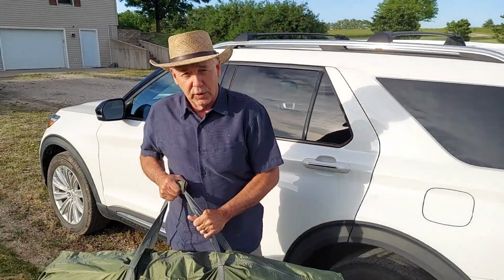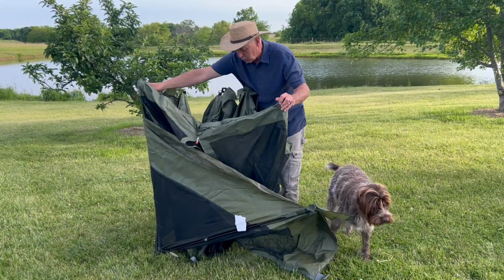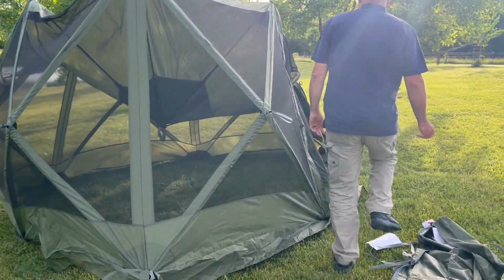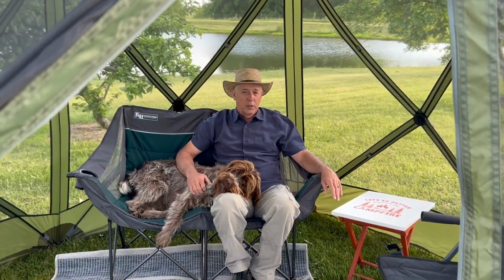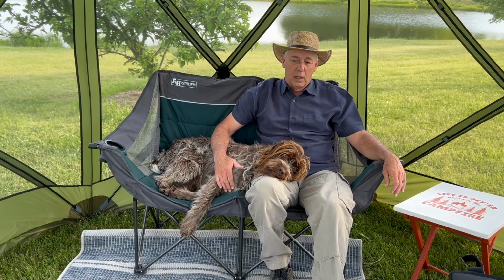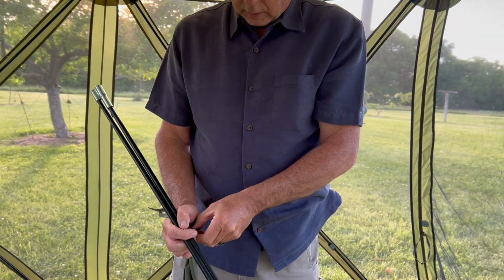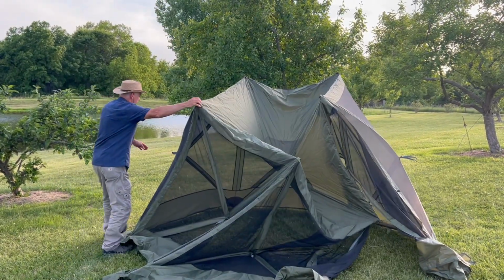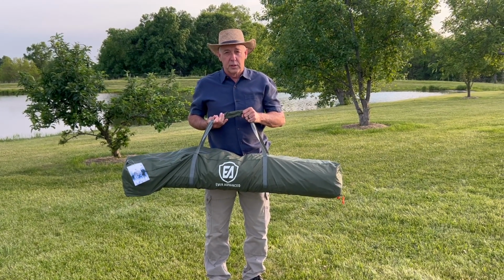Ever Advanced Pop Up Screen Tent for Camping - Setup and Take Down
We bought the 6 person Ever Advanced pop up screen tent to have some additional room when camping in our small Casita travel trailer. It's easy to set up and take down. In this video, we show you how to to pop up the screen tent and how to take it back down for travel.
As a bonus, it fits in the back seat of our mid size SUV!

RESOURCES:
Pop Up Screen Tent
0:00 Introduction
0:33 Set up screen tent
4:42 Review of Ever Advanced tent
6:03 Take down tent